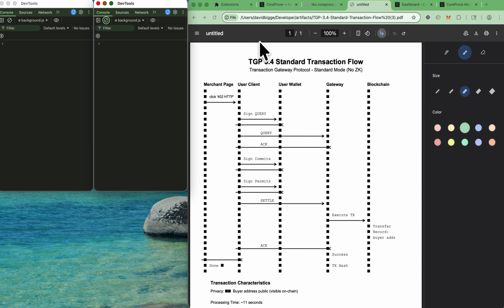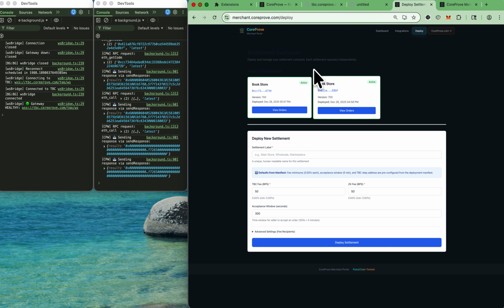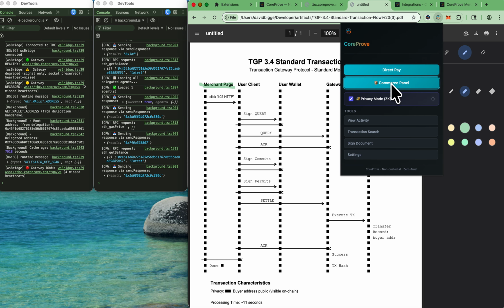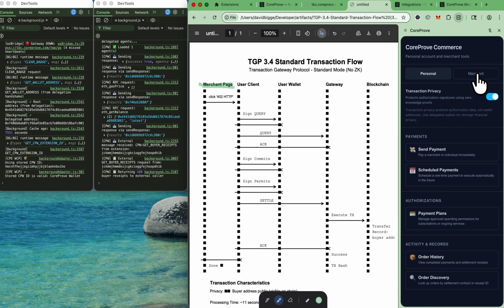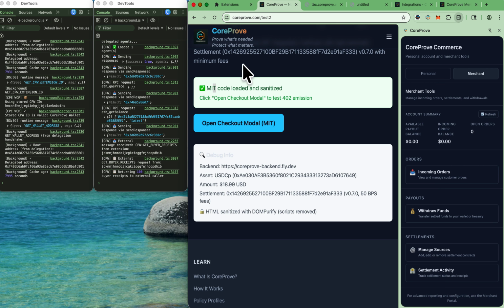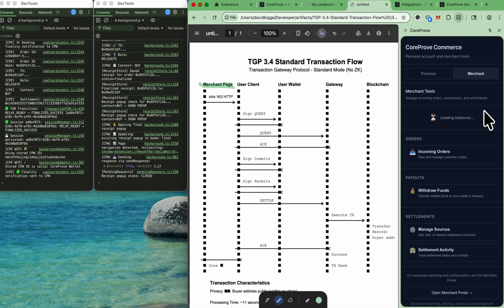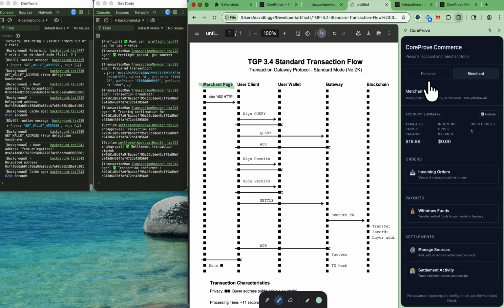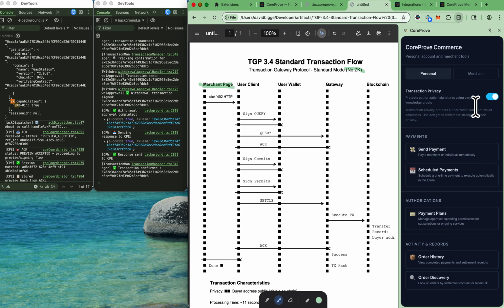CoreProve Basics — Part 1: The Transaction Flow. Zero gas and Zero Knowledge.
What actually happens when a crypto payment is made?

In this first video of a four-part CoreProve series, we walk through the **foundational transaction flow** — step by step — showing how a purchase moves from **intent → approval → settlement**, without exposing wallets, identities, or funds to intermediaries.

This is the mental model everything else builds on.

### What you’ll see in Part 1:

• How CoreProve separates **buyer intent** from **on-chain settlement**
• Why buyer and merchant wallets never talk to each other directly
• Where policy, privacy, and validation happen *before* anything hits the chain
• How a transaction is proven — not trusted
• Why this architecture eliminates common crypto commerce risks

No tokens.
No custody.
No middlemen.

Just infrastructure.

This video focuses purely on the **flow**, not features — so you can see and understand *why* CoreProve works before seeing what it can do.

### Who this is for:

• Merchants exploring crypto payments
• Developers building commerce or agent systems
• Wallet and protocol teams
• Anyone who wants crypto to be **safe, usable, and boring enough for real commerce**

Part 2 — Wallet separation & delegated execution
Part 3 — Zero-gas + zero-knowledge approvals
Part 4 — Receipts, settlement, and proof

If you want, I can also:

* Tighten this to a **shorter, punchier version**
* Rewrite it for **non-technical audiences**
* Add **chapter timestamps** language
* Optimize for **search (SEO)** or **founder credibility**

Just say the vibe you want for Part 1.